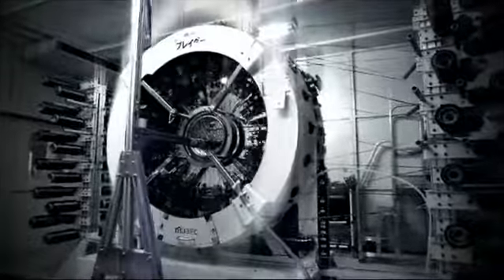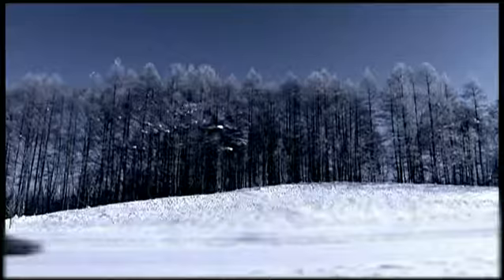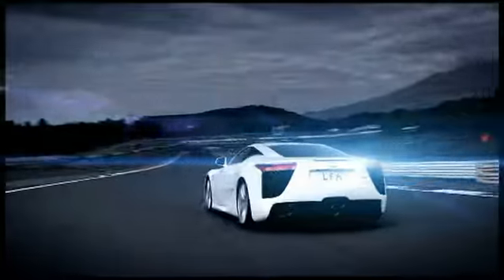LEXUS LFA - DEVELOPMENT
Sometimes you're given a bunch of footage and told to make something out of it.